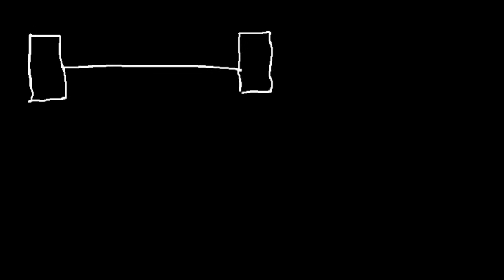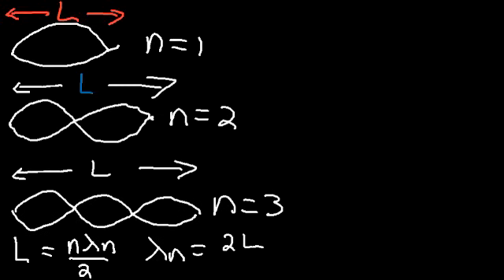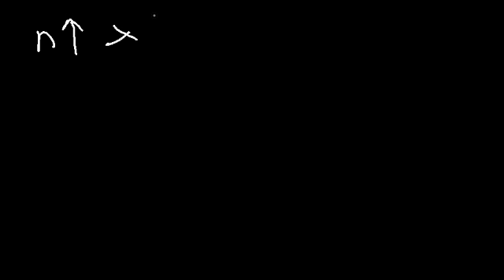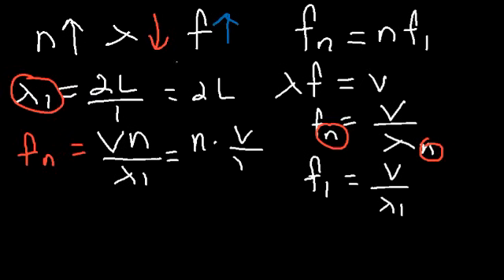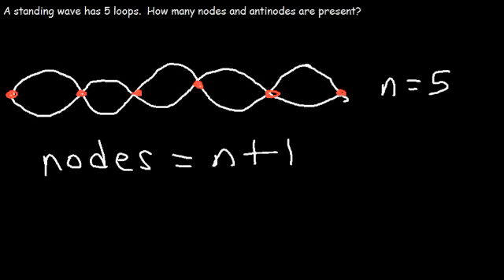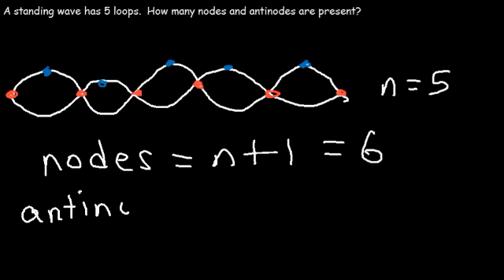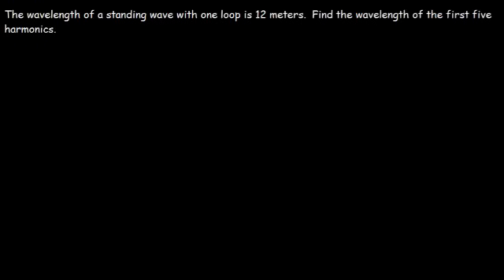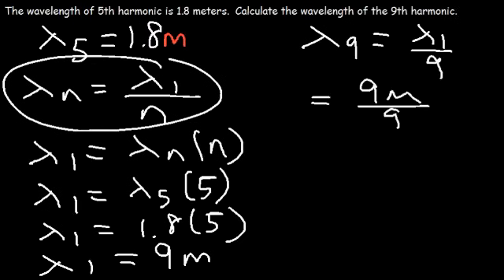Standing Waves on a String, Fundamental Frequency, Harmonics, Overtones, Nodes, Antinodes, Physics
This Physics video tutorial explains the concept of standing waves on a string.  It shows you how to calculate the fundamental frequency and any additional harmonics or overtones.  In addition, it shows you how to identify and count the number of nodes and antinodes on a standing wave given the number of loops.  This video contains plenty of examples and physics practice problems.

Here is a list of topics:
1.  Standing Waves on a String
2.  Number of Loops - Length of String vs Wavelength
3.  Trough vs Crest
4.  Tension Force, Wave Speed, and Linear Density of String / Wire
5.  Frequency, Wavelength, and Wave Speed Calculations
6.  Fundamental Frequency, Harmonics and Overtone Problems
7.  Nodes and Antinodes - Physics